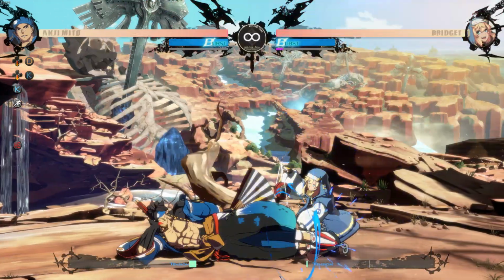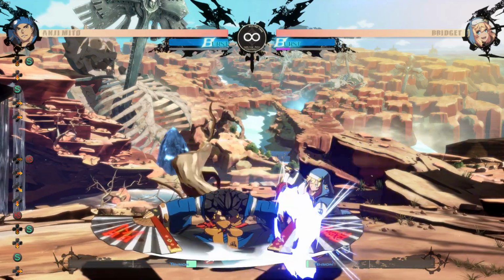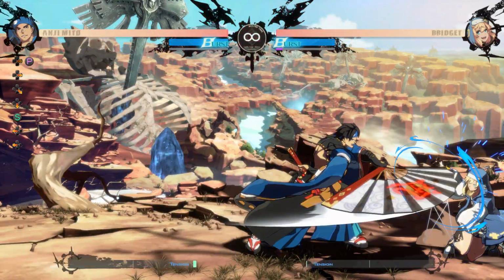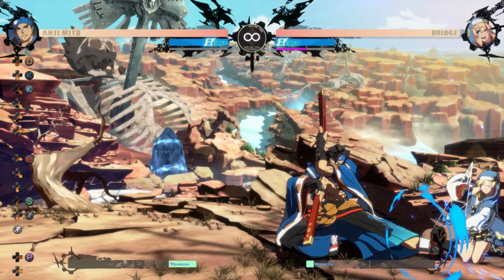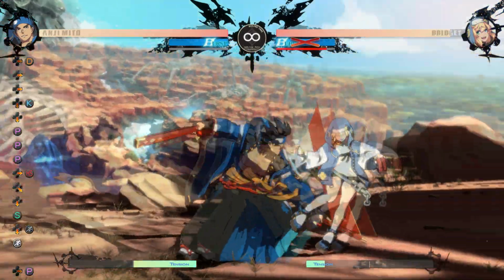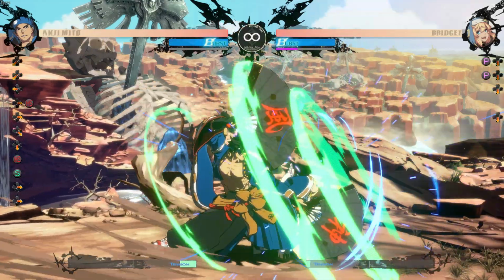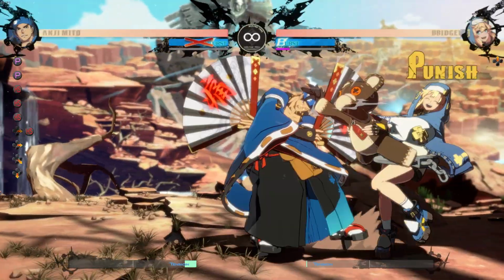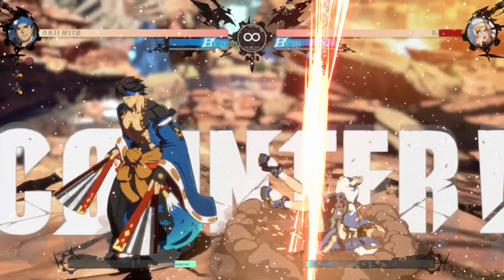Anji Pressure and Oki Guide | GGST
Table of Contents:
0:00 Basics
1:18 Butterfly
1:56 Fujin
3:22 Corner Pressure
4:05 RC Uses
4:18 Oki